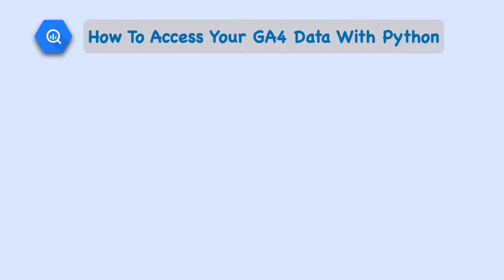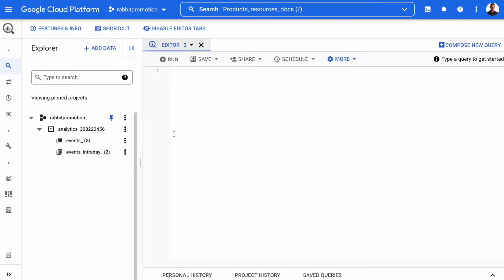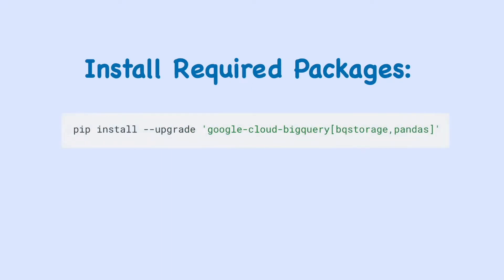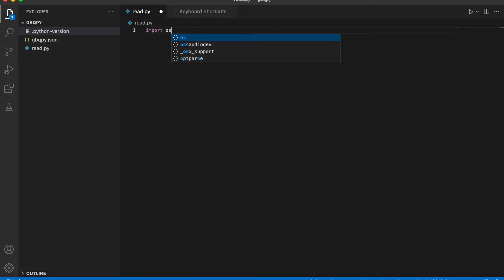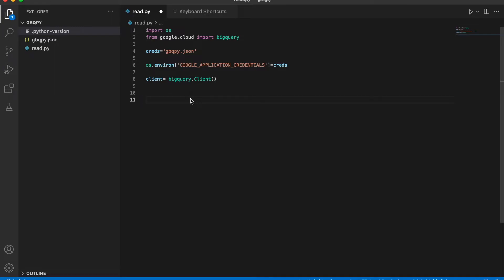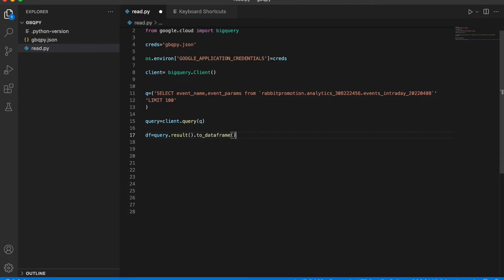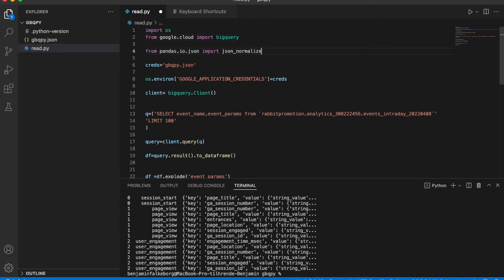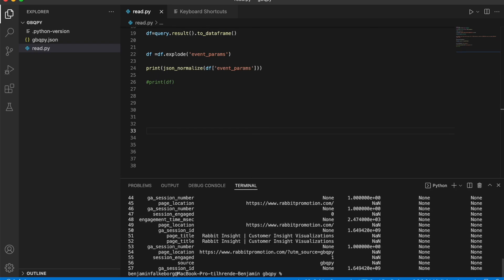Access Your Google Analytics 4 Data With Python: A Guide For Marketing Analysts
In this video, I'll write a small Python script that extracts the UTM parameters of the most recent web visit stored in your Google Analytics 4 account.

I'll show you have to set up a Service Account on the Google Cloud Platform and generate the key to connect to BigQuery.

The video is the sequel to the video showing how to link Google Analytics 4 with BigQuery. You can find the first video here: